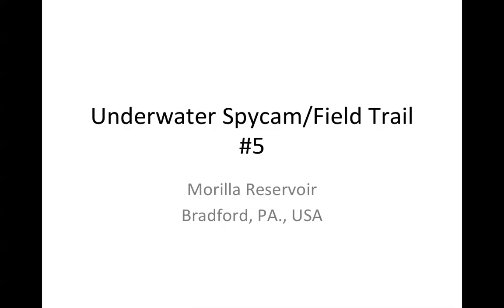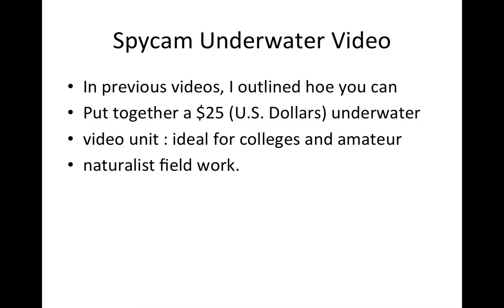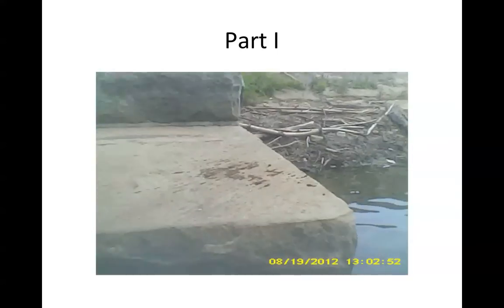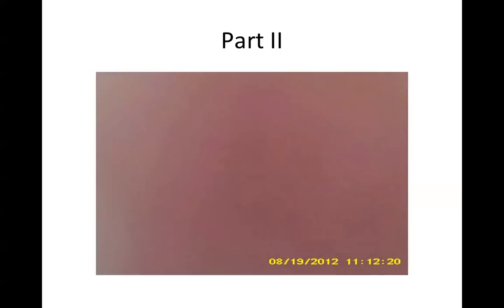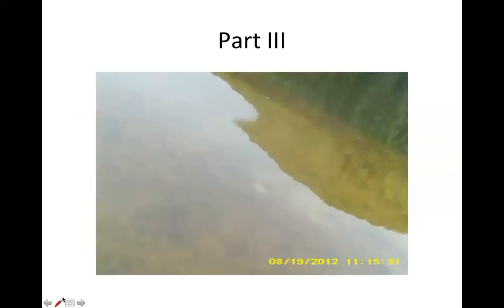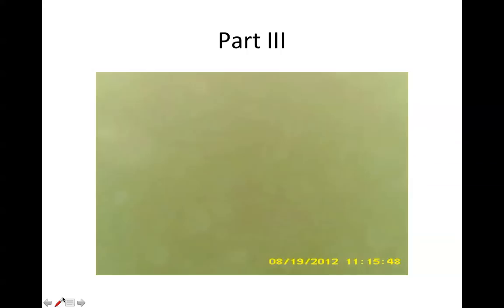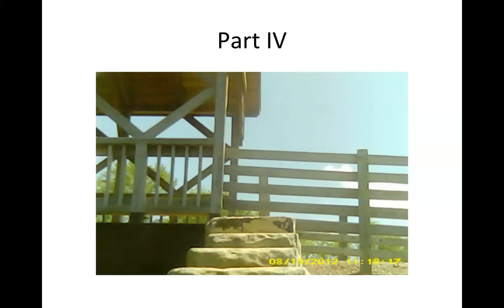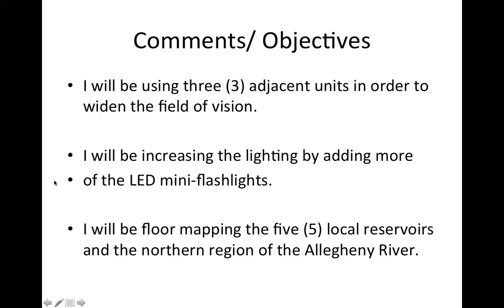Underwater Spycam Morilla Reservoir Bradford, PA., USA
Underwater video capture of Morilla Reservoir in Bradford Township PA., USA

I meant "trial" not "trail'!